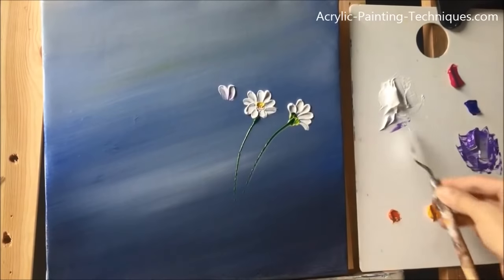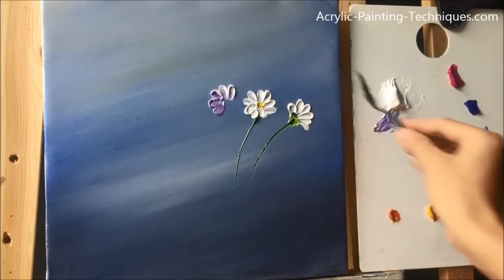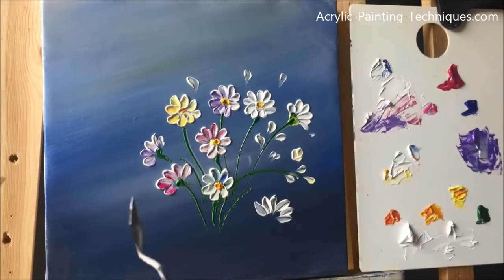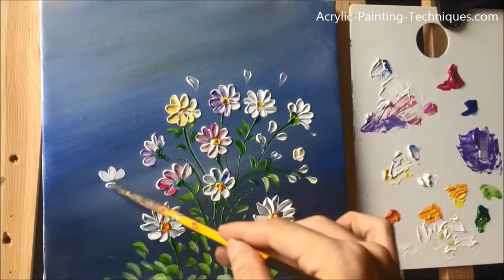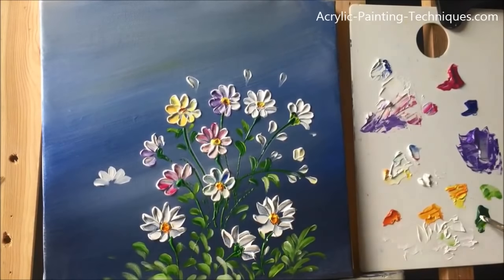Paint wild flowers with Acrylic Paints and a Palette Knife - Basic Acrylic Techniques - Episode 1